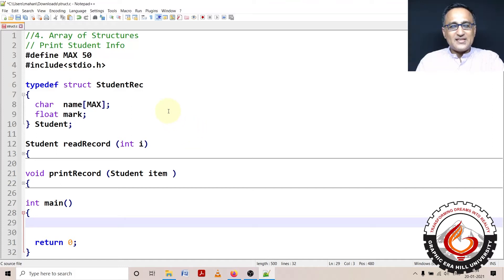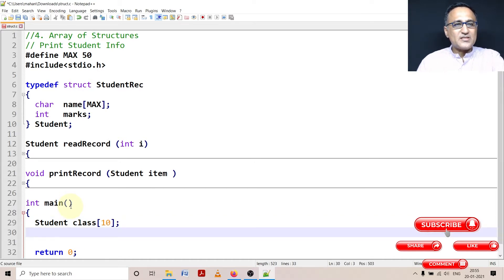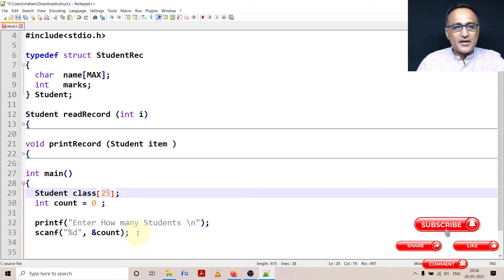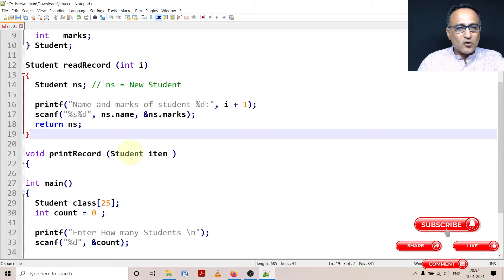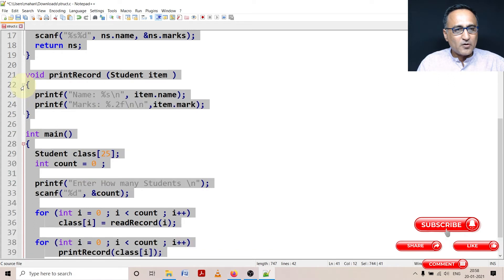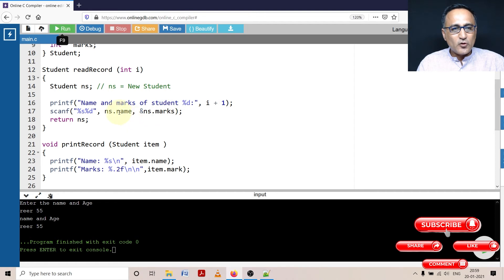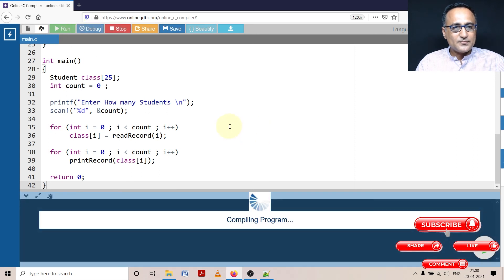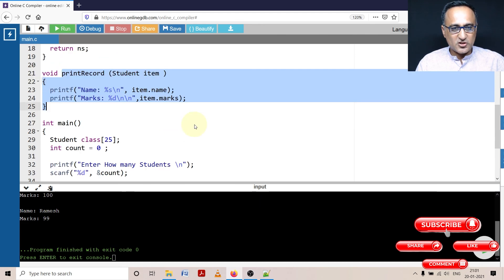Code Demo Array of Structures